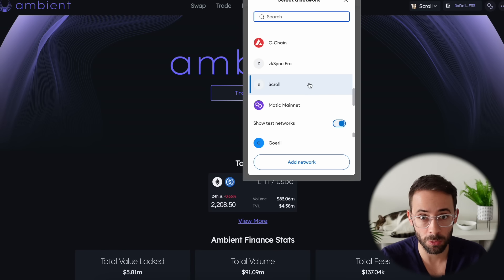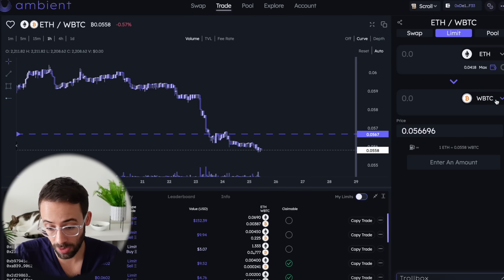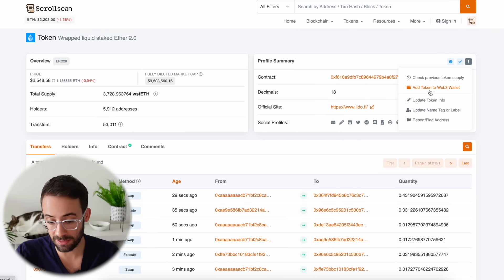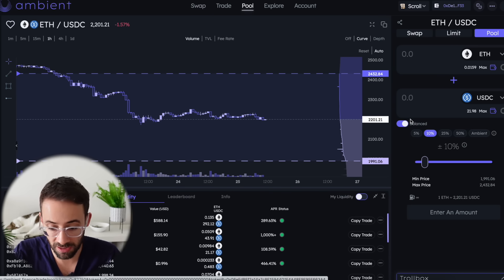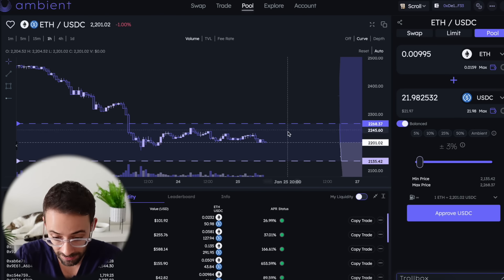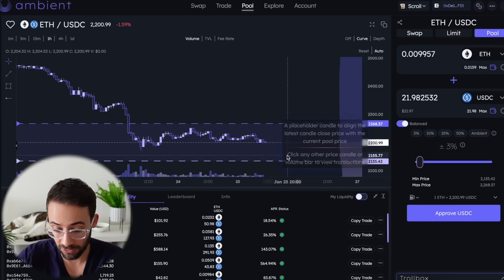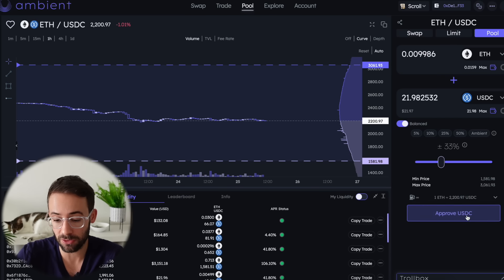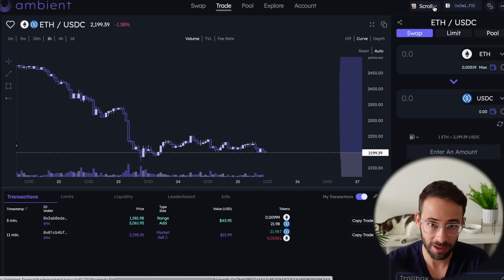Ambient Finance Tutorial & Airdrop Guide [Scroll L2]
In this video I'll show you exactly how to use the Ambient Finance DEX to trade, provide liquidity, and qualify for multiple airdrops at the same time.

Good luck!

My public wallets:
Ethereum: kryptocove.eth
Solana: kryptocove.sol